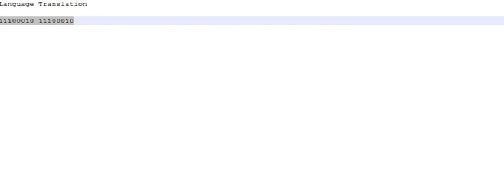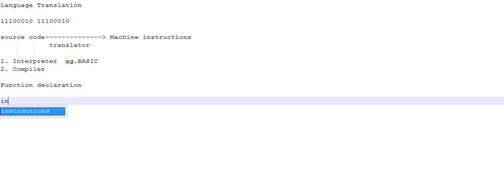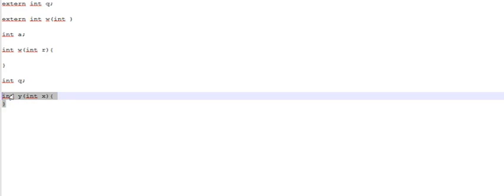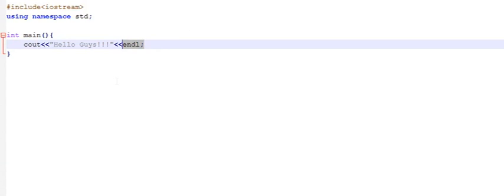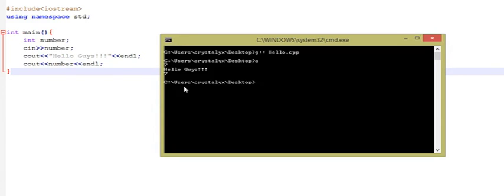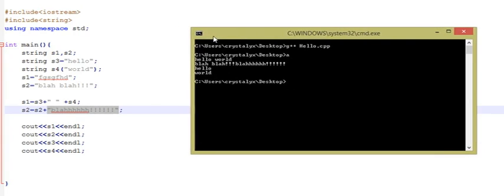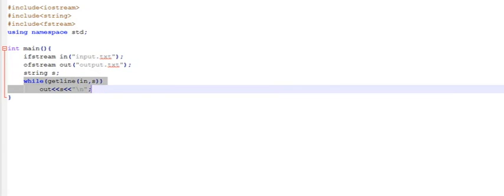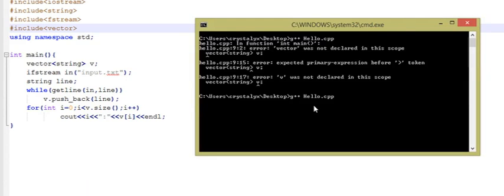Basic Syntax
Basic Syntax in c++